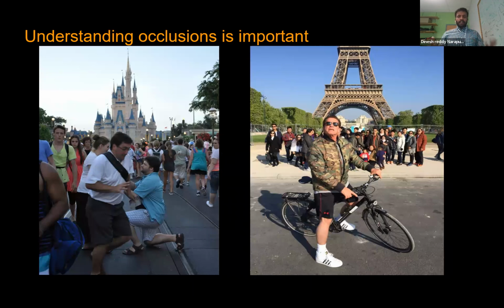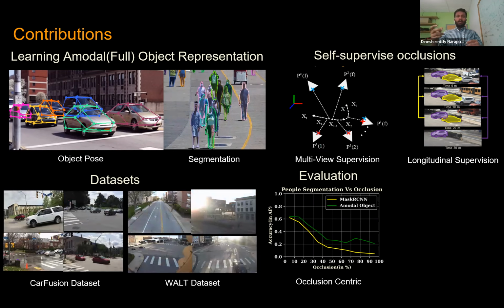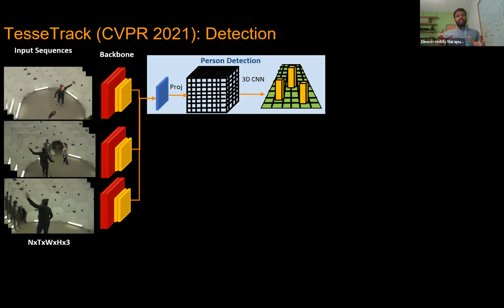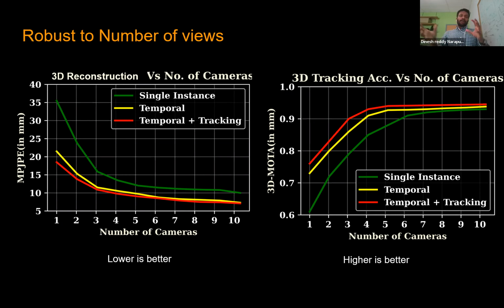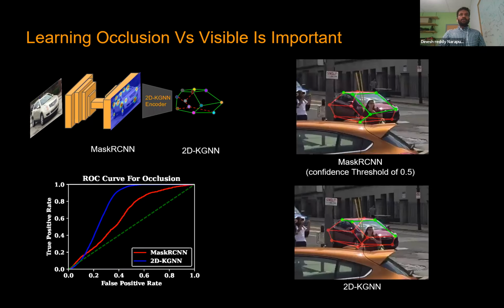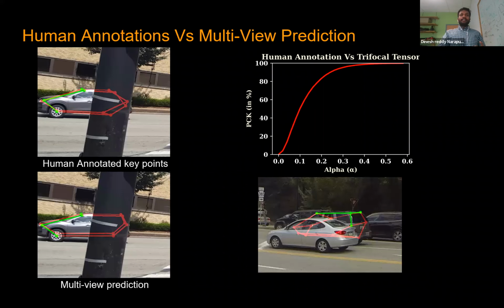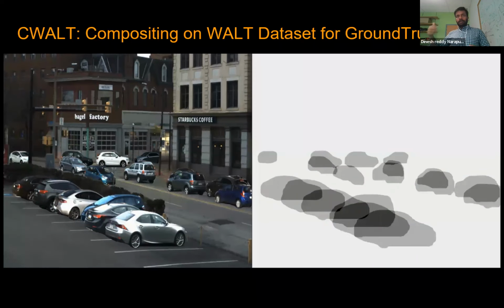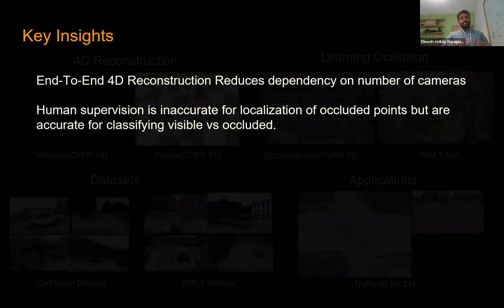Self-Supervising Occlusions For Vision | Dinesh Reddy,PhD @CMU Robotics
Abstract :
Virtually every scene has occlusions. Understanding and dealing with occlusions is hard due to the large variation in the type, number, and extent of occlusions possible in scenes. In this talk, we propose developing computer vision algorithms robust to occlusions using self-supervision. We propose two methodologies for learning such occlusions for data captured in the wild.

The first methodology is to predict occluded regions using multi-view supervision. We introduced a large multi-camera dataset capturing activity in the wild for learning Occlusions. In the second segment, we explored using longitudinal data i.e. videos captured over weeks, months, or even years to supervise occluded regions in an object.